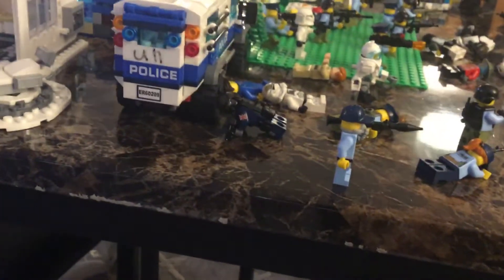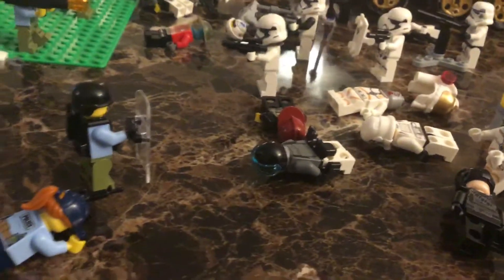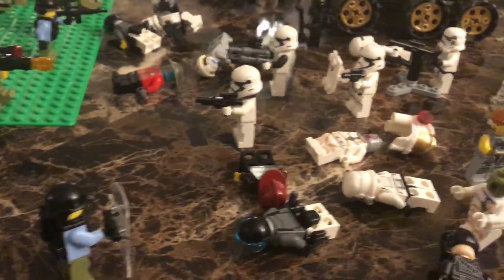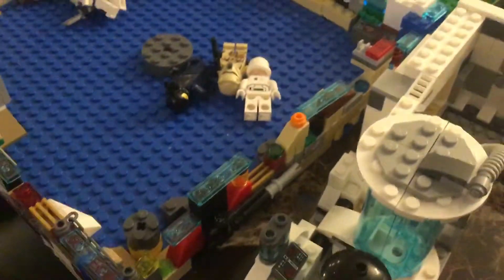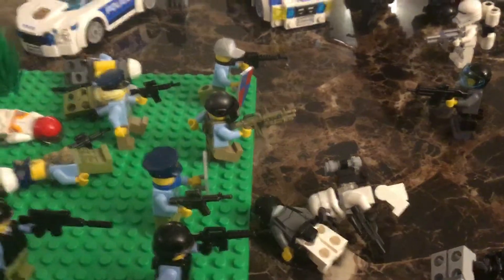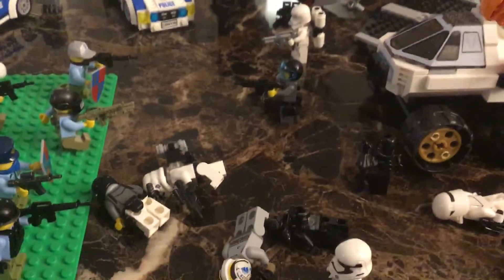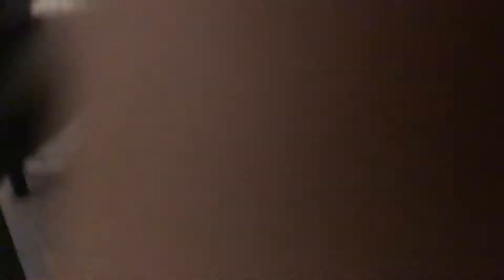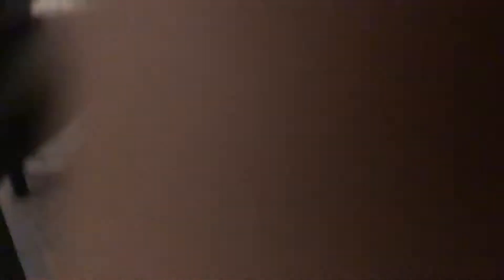Lego starwars zombie outbreak war battle